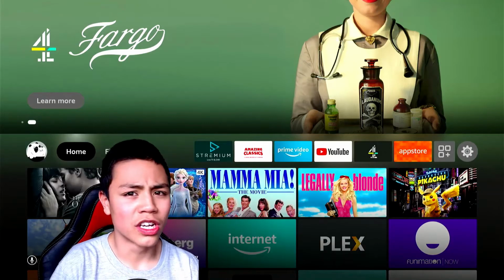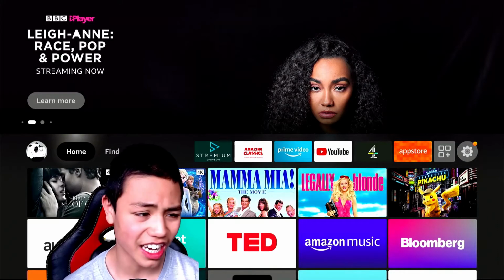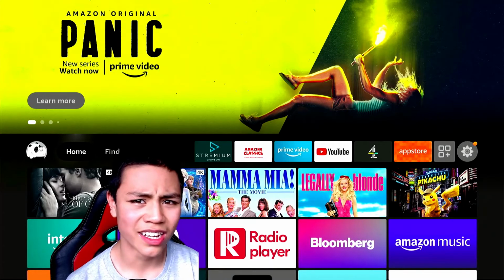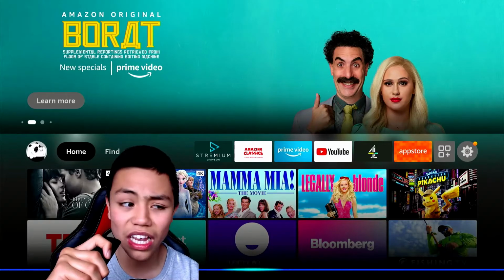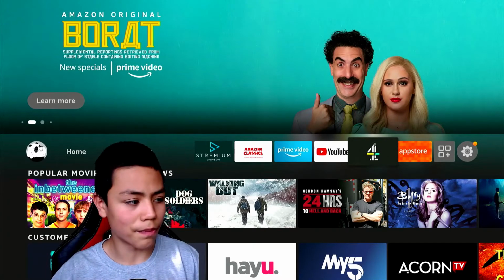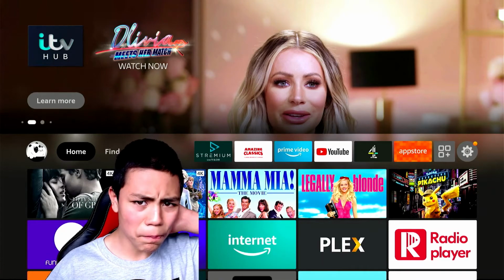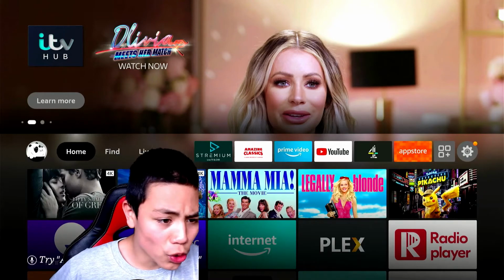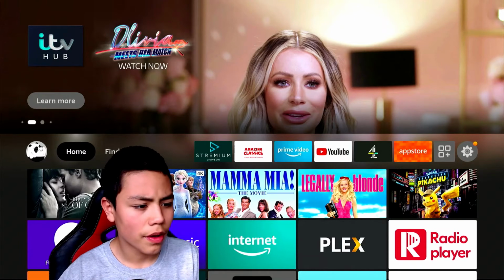🔴 HIDDEN ALEXA FIRESTICK TIPS & TRICKS 🔴